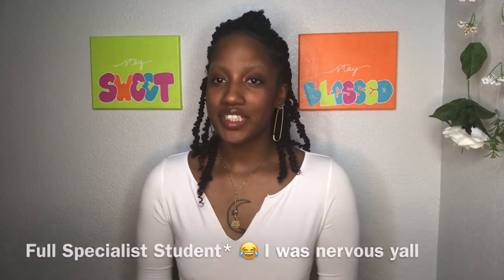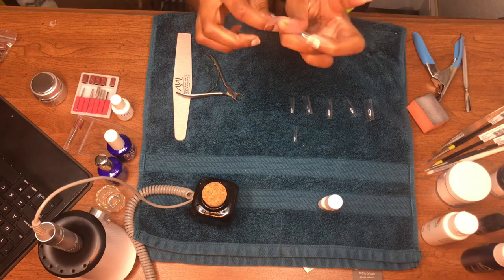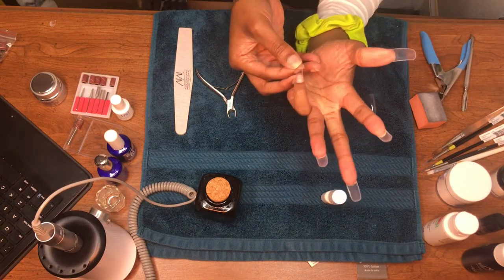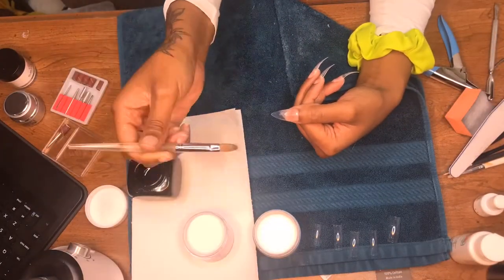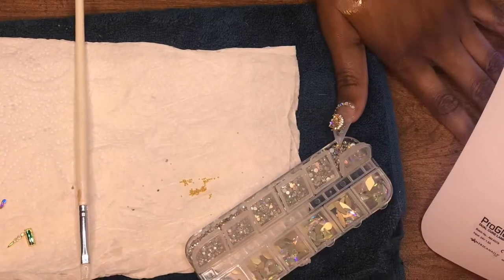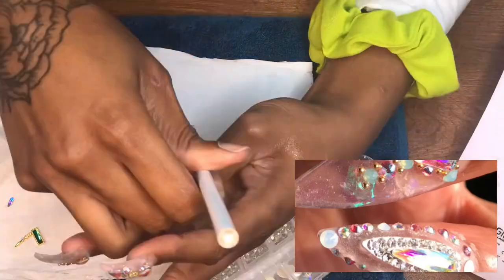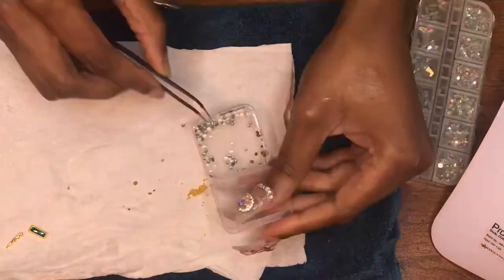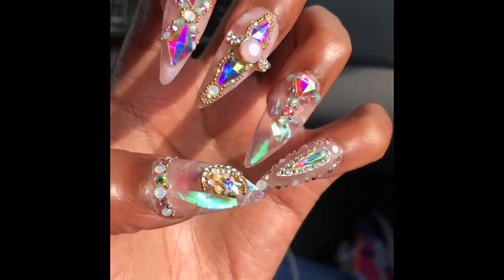MelodySusie “Scarlet” Nail Drill Review from AMAZON || Nia’s Nails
Hello lovelies and welcome to my NEW CHANNEL!! This channel will mainly be abt nails and my nail journey. As I stated in the video my next upload will be a Q&A so pls comment any questions u have either abt nails or abt me.
( I didn’t put this in the video but u can also disinfect ur tools w alcohol )

-3D Charms
-Rhinestones Set